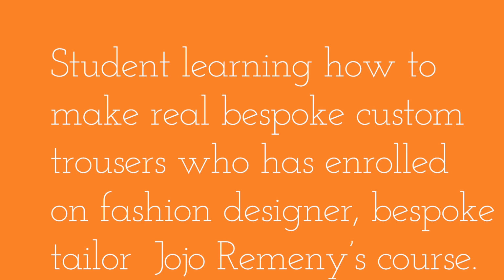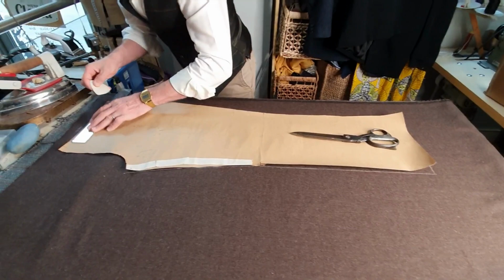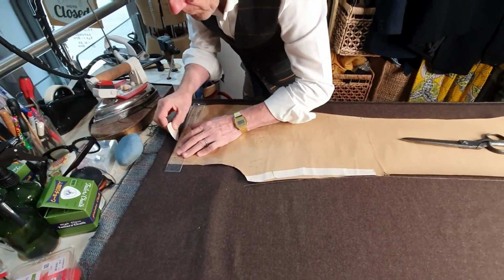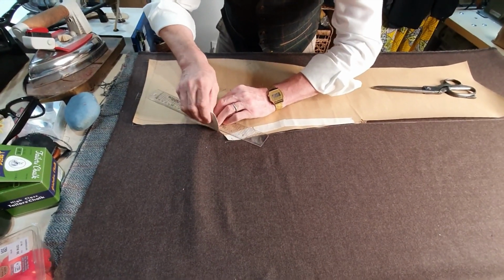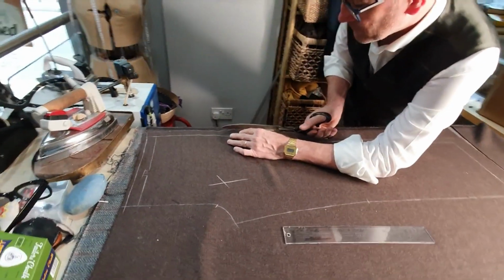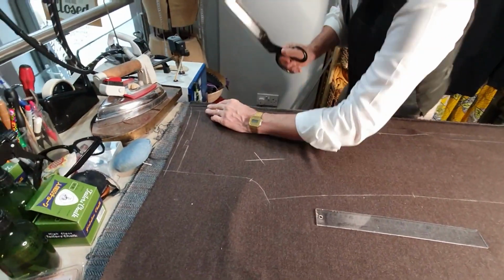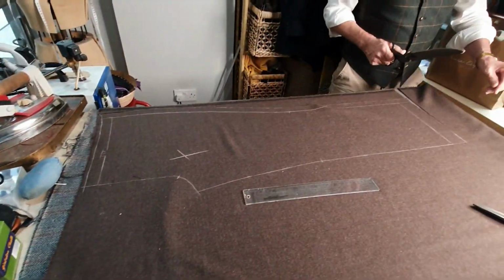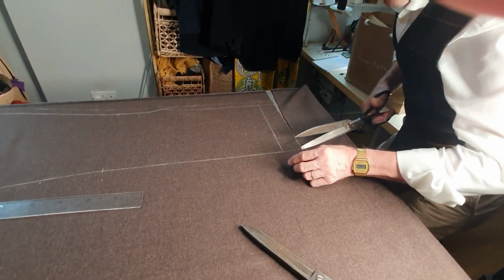student of fashion designer/ tailor educator Jojo Remeny, learning how to make bespoke trousers.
Fashion designer, bespoke tailor and educator Jojo Remeny,has set up  new 1-2-1 courses at his shop in Birmingham England in bespoke tailoring. Contact jojo for courses on real bespoke tailoring methods and techniques.